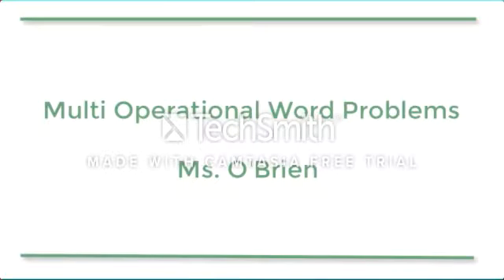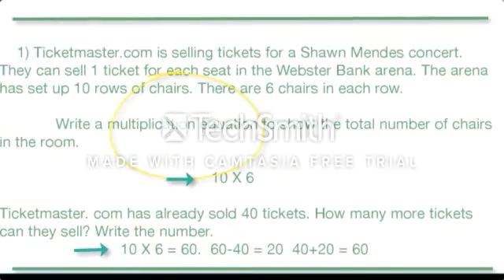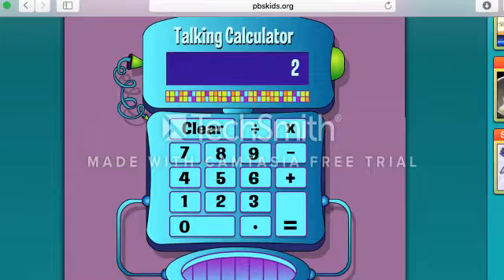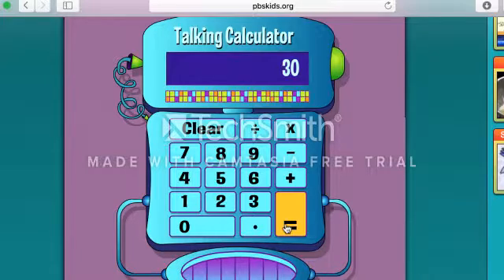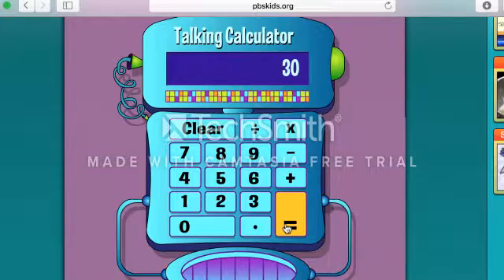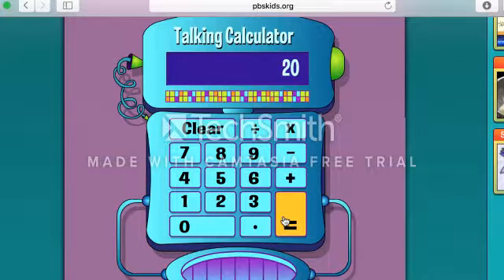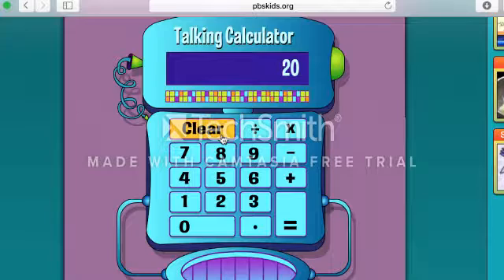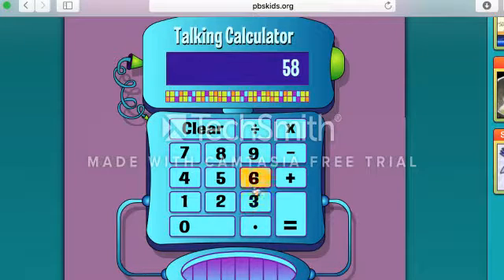578 flipped learning Math